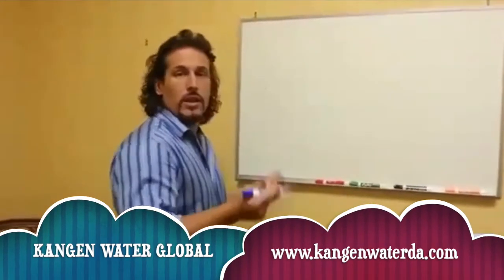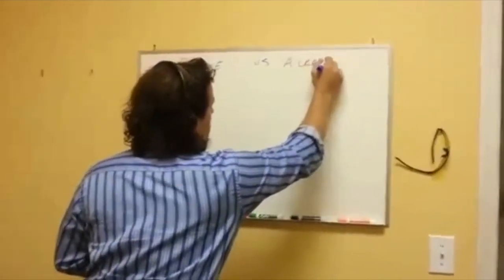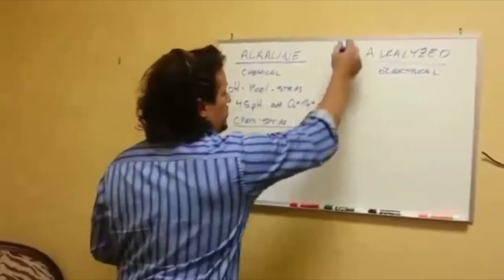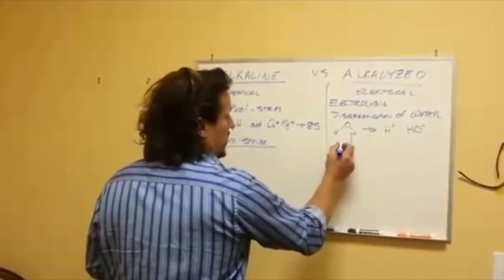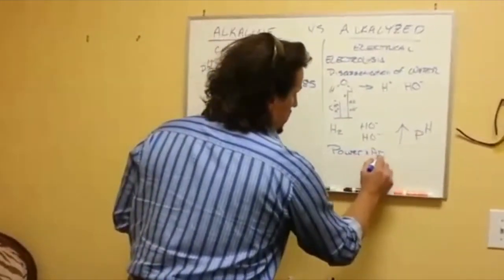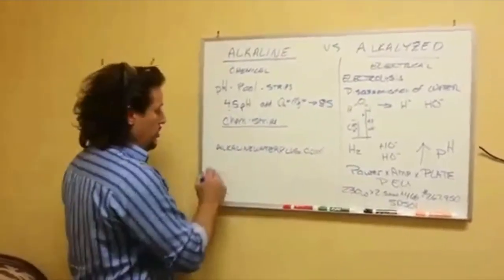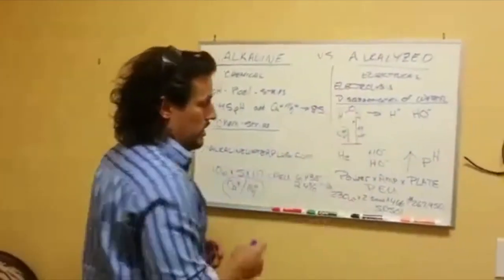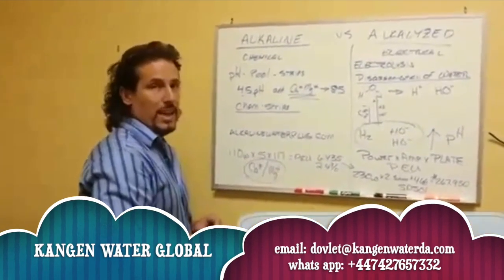Alkaline vs Alkalised Water Difference Explained by Dr. Michael Donaldson || ALKALINITY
Dr. Michael Explains the most common misconception on the word Alkaline water.

Is alkaline water that sold in bottles in supermarkets is the same as alkaline water that runs down the mountains and if not what is the difference?

Dr. Michael breaks down and explains the difference between Alkaline and Alkalised water and what we might have been drinking by thinking that is good alkaline water.

You will never see Alkaline water in stores in the same way after watching this video. Enjoy:)

Join our Fb group: Success Folder: Health, Wealth and Mindset